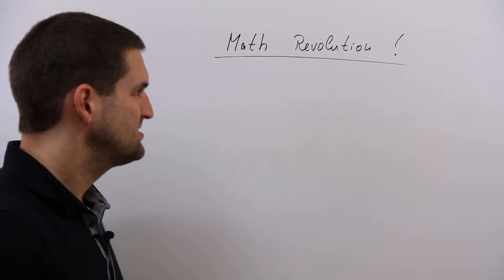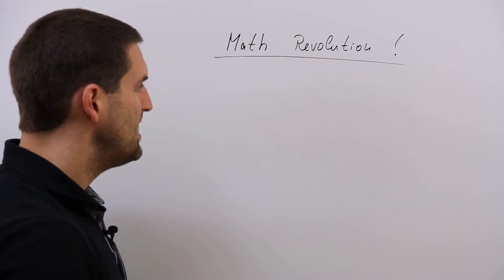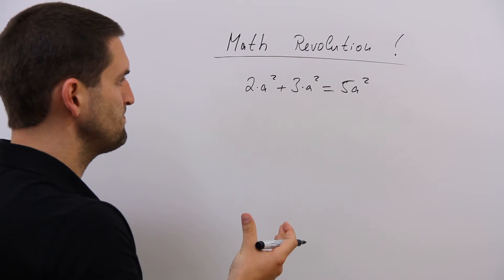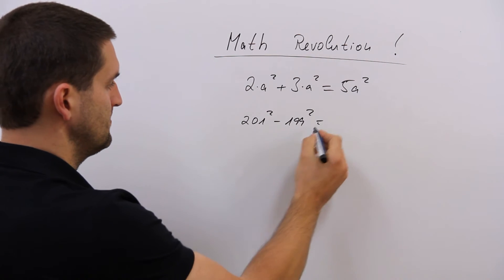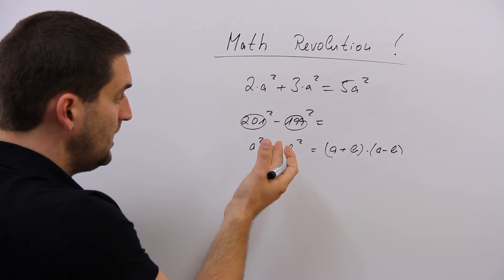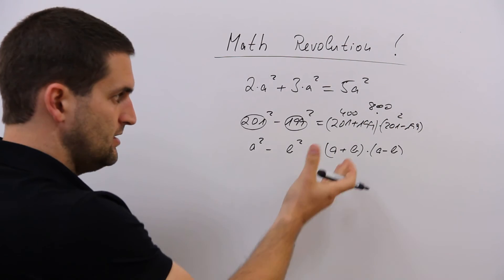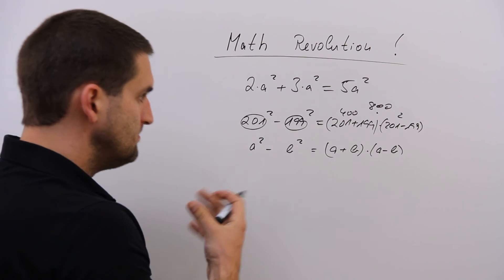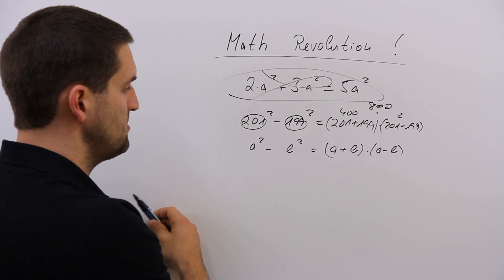Math Revolution in school! Why math is important and how it should be taught